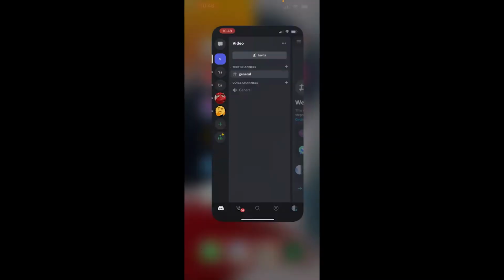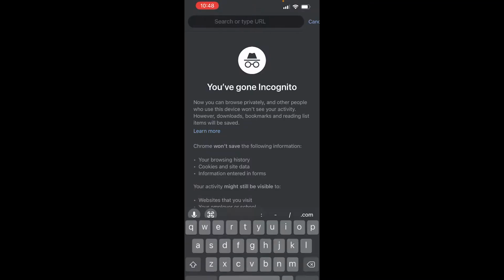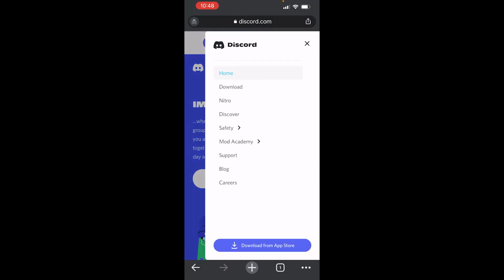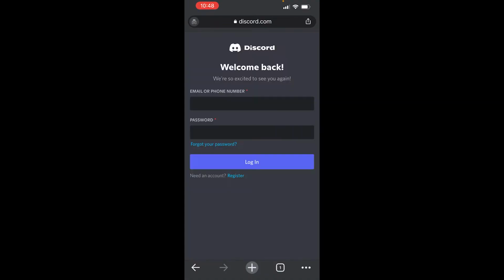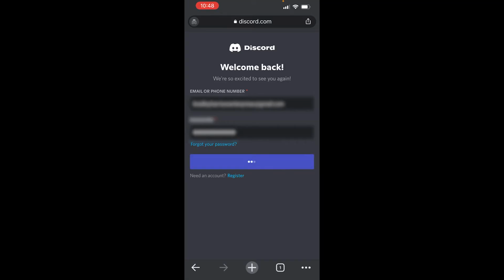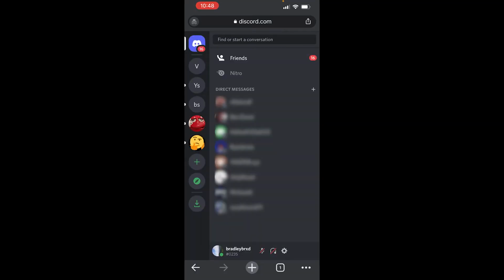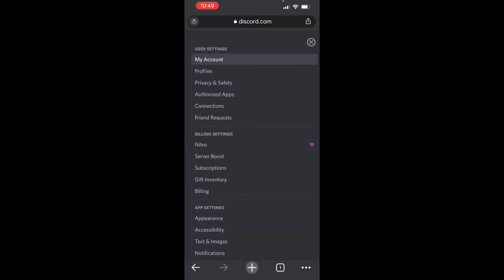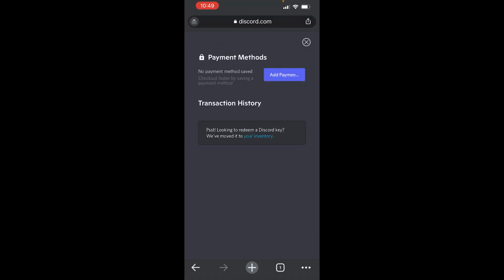How To Remove Payment Method on Discord Mobile (iPhone/Android)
This video explains how you can remove a payment method on Discord mobile. The billing tab is hidden on the Discord app but I will show you how to get around that so you can remove your payment method.

How To Change Discord Password If Your Forgot It on Mobile (Discord App)